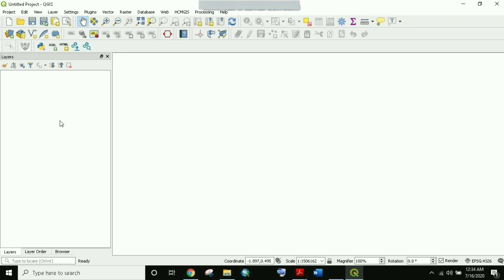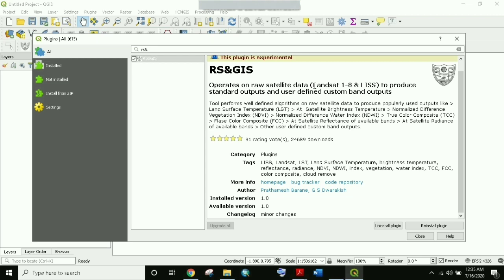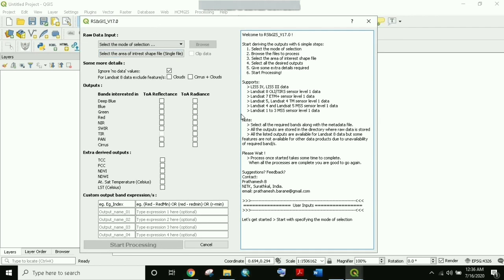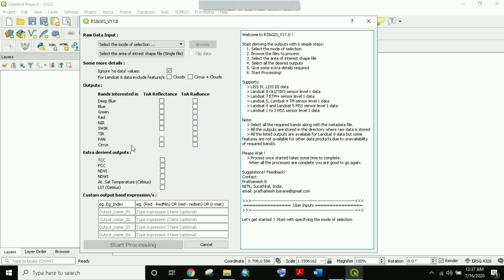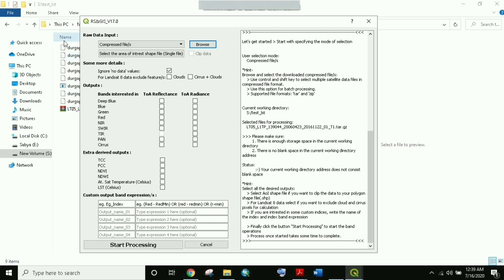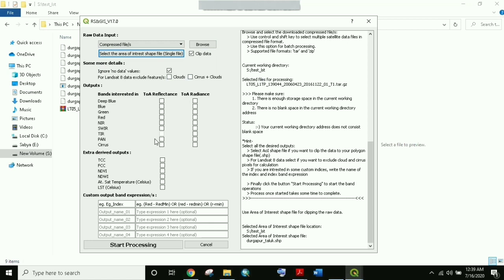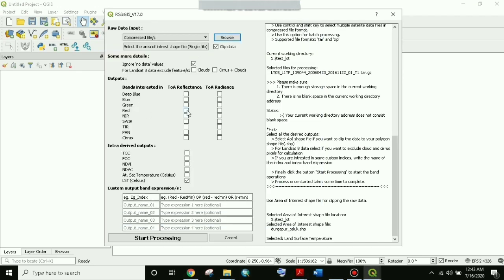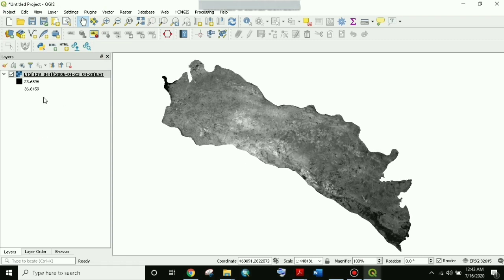Landsat LST and NDVI within 20 sec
Here I have explained an important tool to evaluate Land Surface Temperature (LST) and NDVI within 20sec using QGIS

Follow our Twitter account @GisResearch